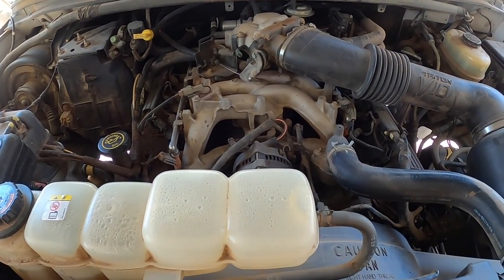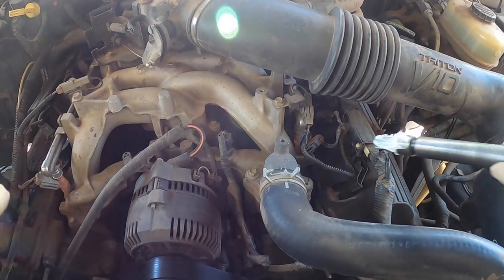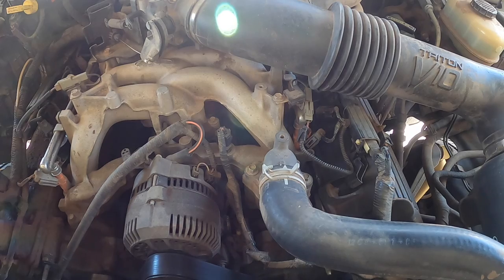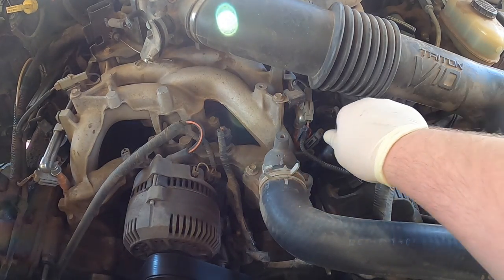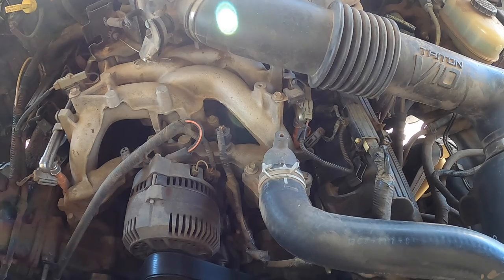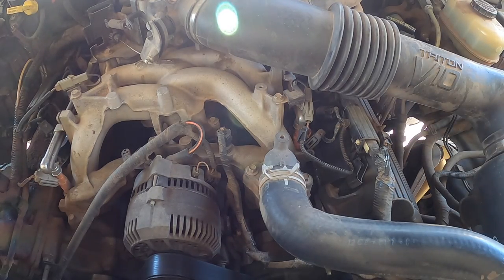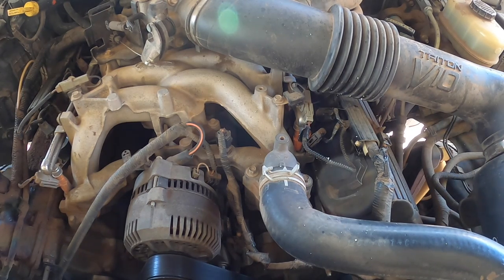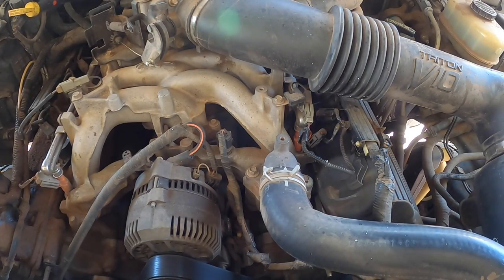1999 Ford F450 6.8 V10 Blew A Plug , We Gonna Fix It Up Right..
1999 Ford f450 6.8 v10 blew out a spark plug while i was supposed to inspect the trailer lights. Installed a Timesert branded insert for the spark plug it will be a permanent repair.